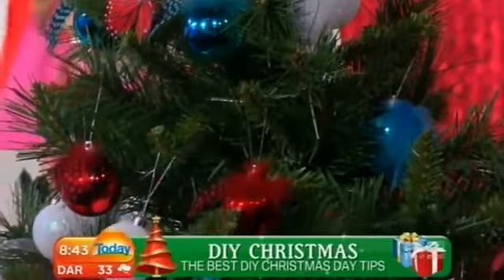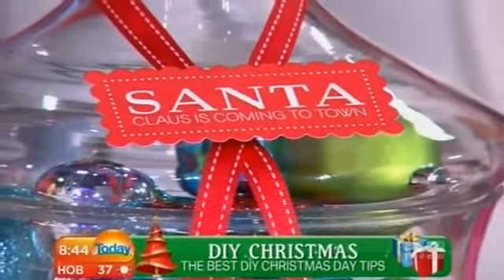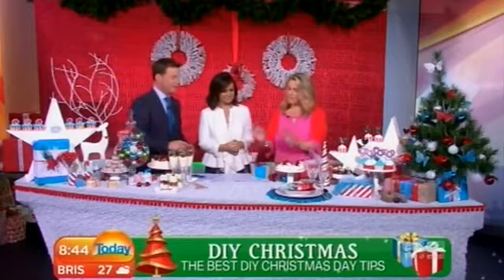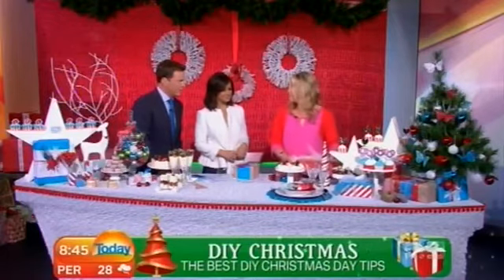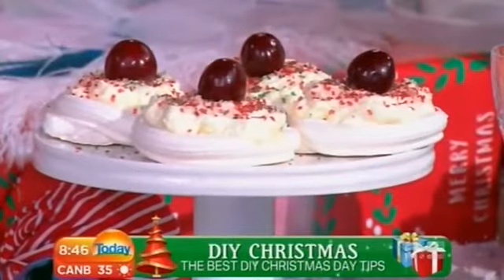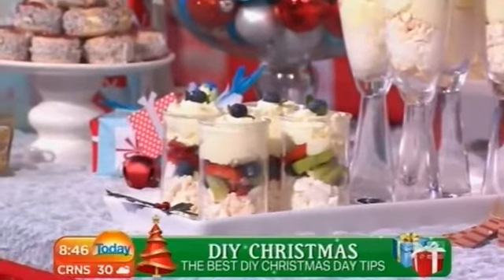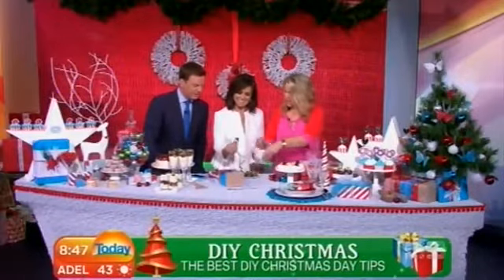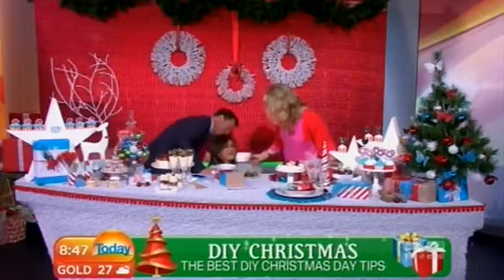DIY Christmas Ideas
Sugar Coated Mama - Sarah Osmotherly takes TODAY's Ben and Lisa through the best DIY Christmas ideas.
Thanks to SPOTLIGHT for the gorgeous sequin backdrop, twine, ribbon, material for baubles, and other gorgeousness for the set. for the beautiful feathers and ornaments for the Christmas Tree and Wrapping Paper.